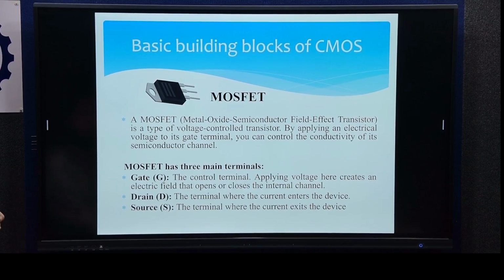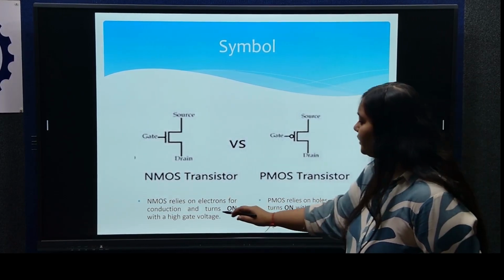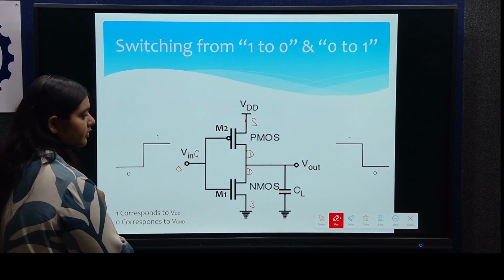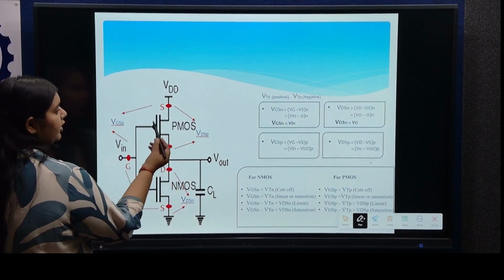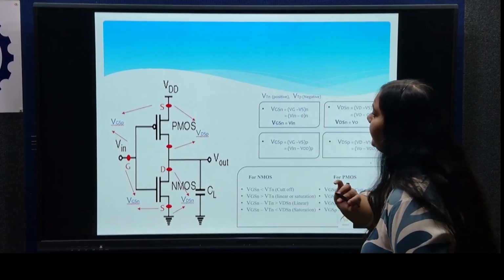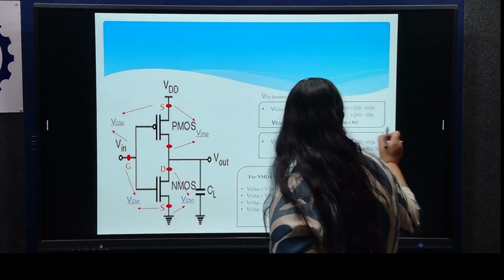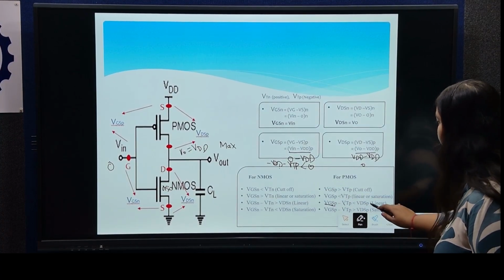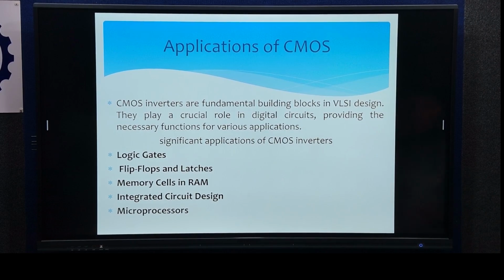Introduction to CMOS Inverter By Ms. Divya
Learn the fundamentals of CMOS inverter circuit design. This tutorial explains switching behaviour and voltage transfer characteristics.

Assistant Professor Divya breaks down the essential principles behind the static CMOS inverter. Whether you are an engineering student or preparing for exams, this lesson provides a clear overview of how the circuit functions during 1 to 0 and 0 to 1 transitions.

The video focuses on the core mechanics of CMOS logic, specifically analyzing the voltage transfer characteristics (VTC) to help you understand signal propagation. By the end of this explanation, you will have a solid grasp of how the switching behaviour determines the reliability of the inverter in practical applications.